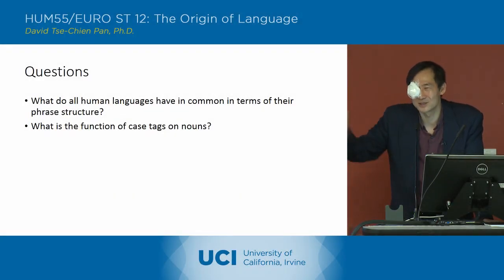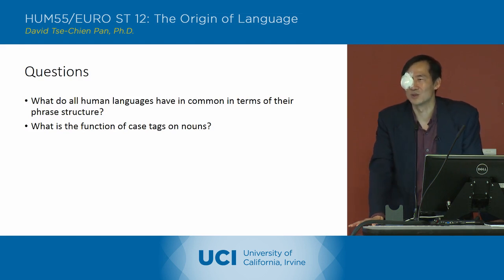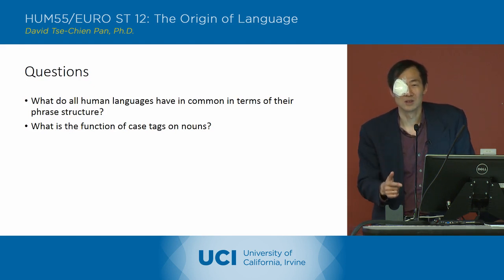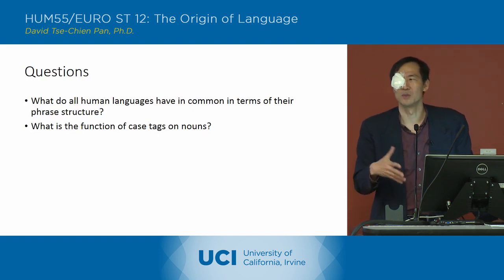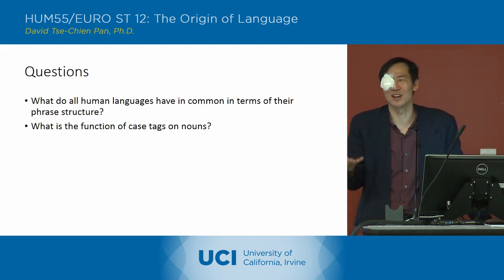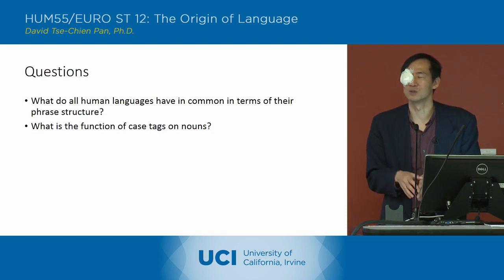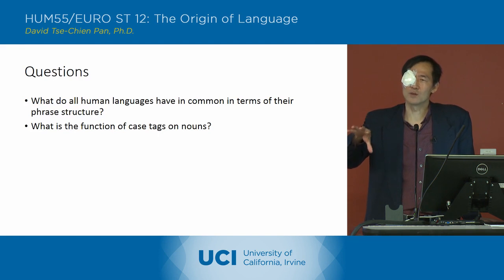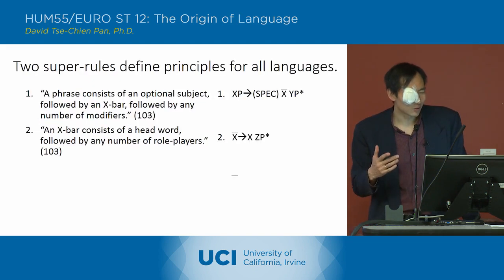The Origin of Language - 18-3 - Steven Pinker 2 - Discussion